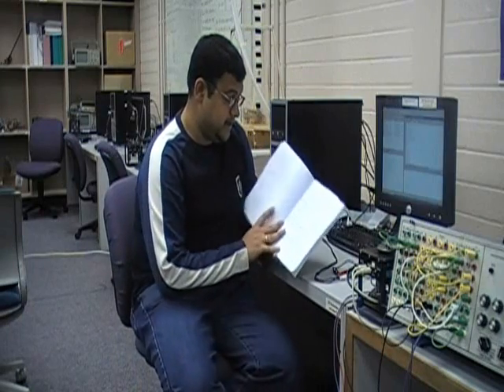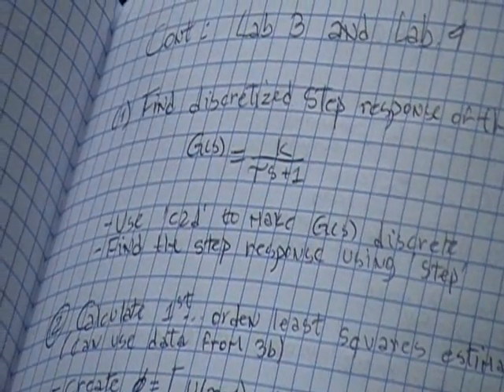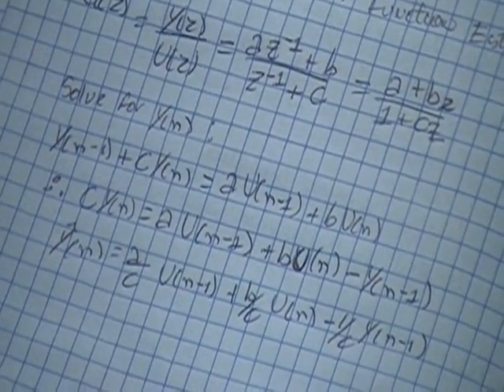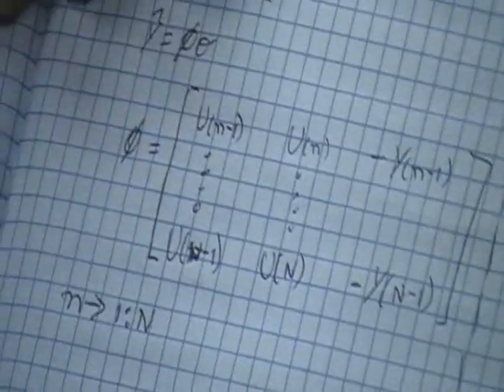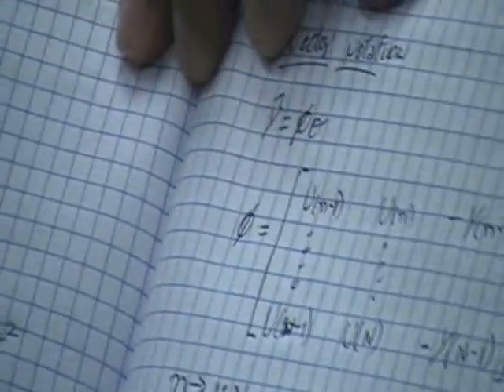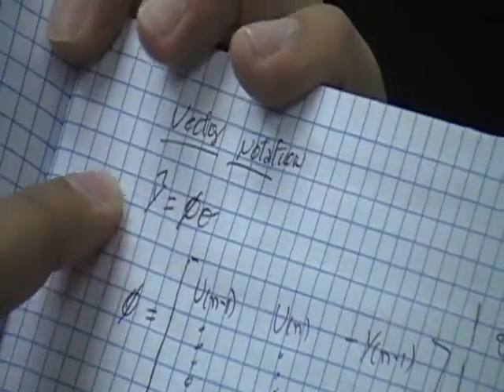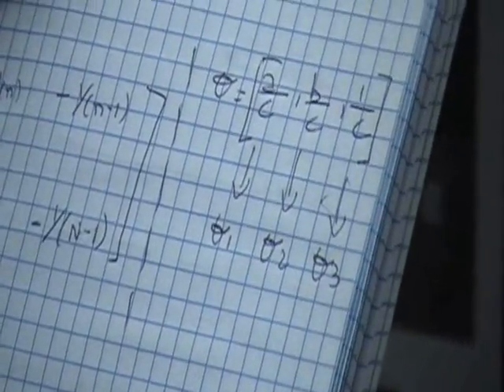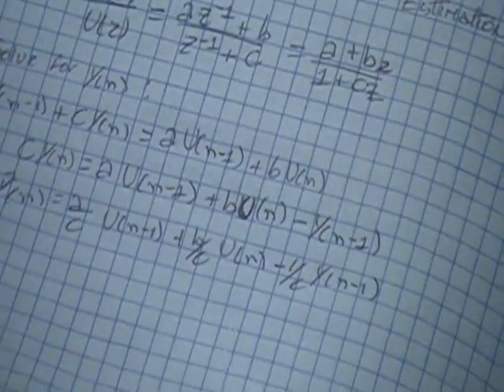Lab3part2 partA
ECE 5320 Mechatronics Lab3part2